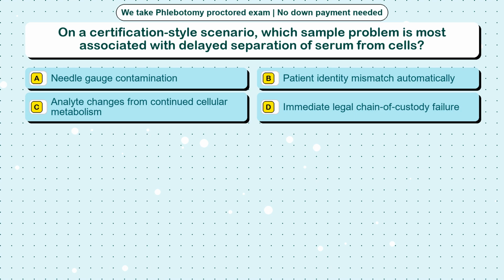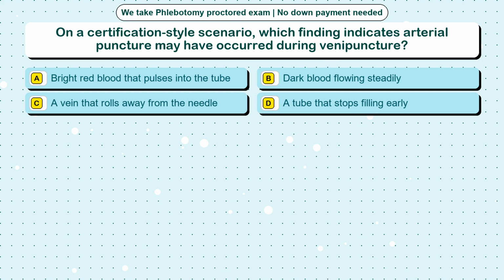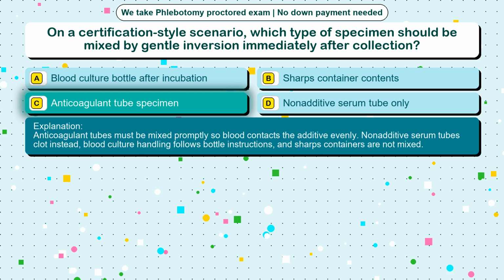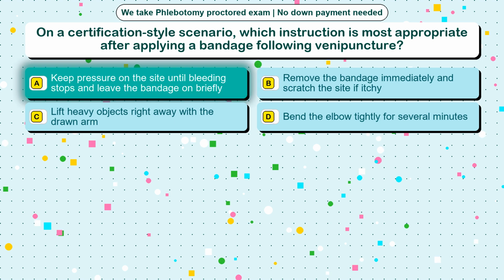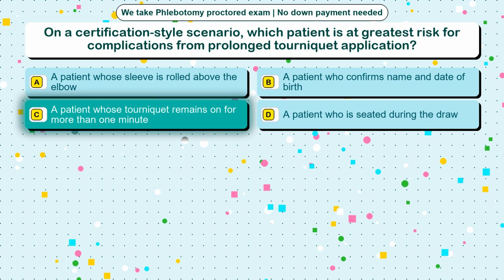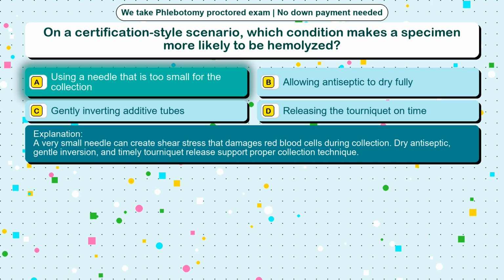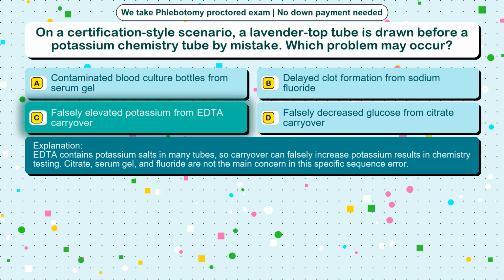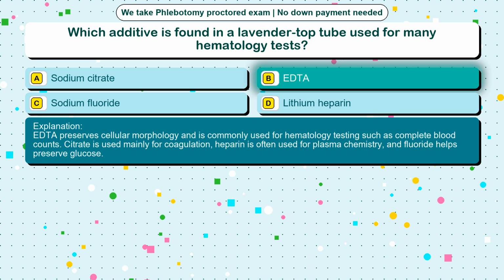Can You Pass This Phlebotomy Mock Exam? (Test Your Knowledge!)